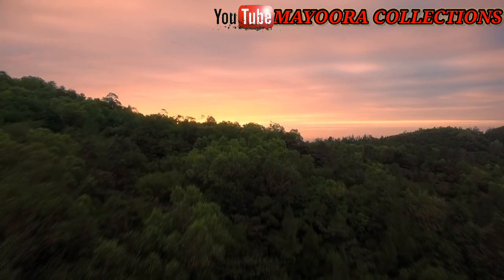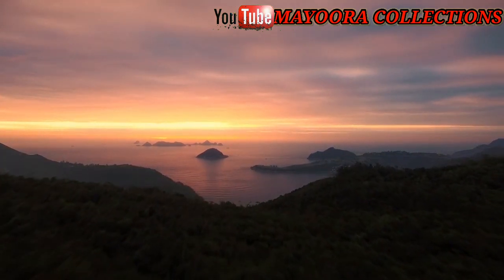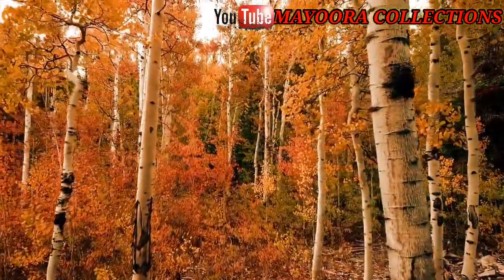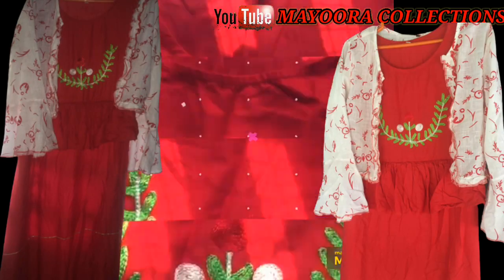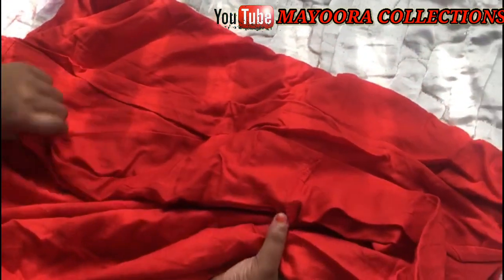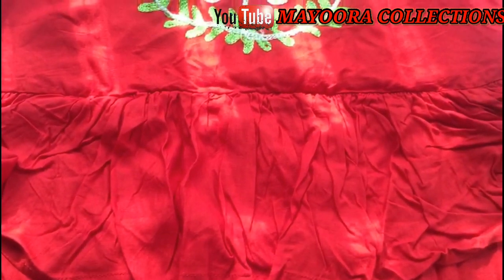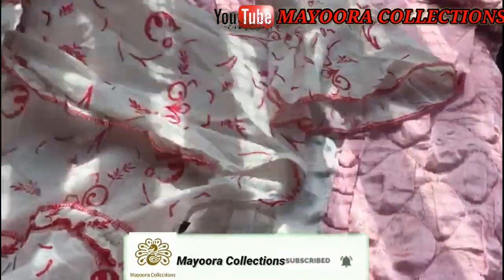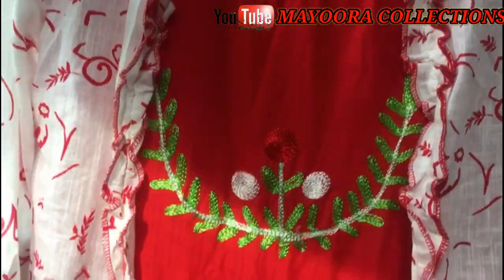Stylish Designer Kurti Review||₹550 Only||Mayoora Collections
Place your orders now itself.

100% return and refund available